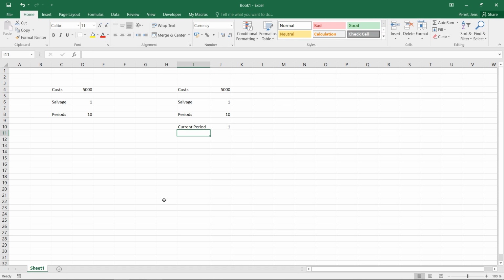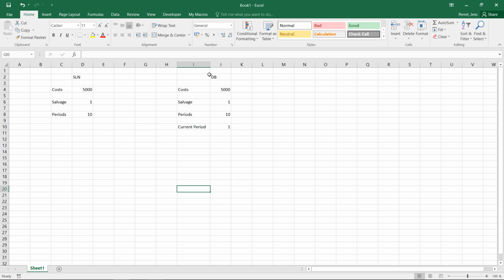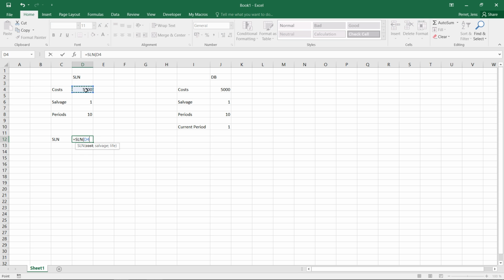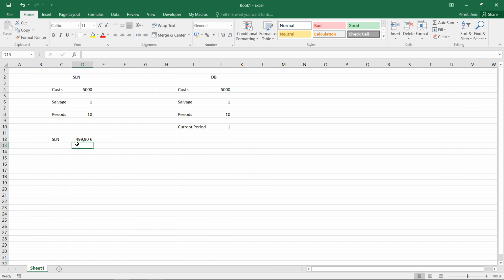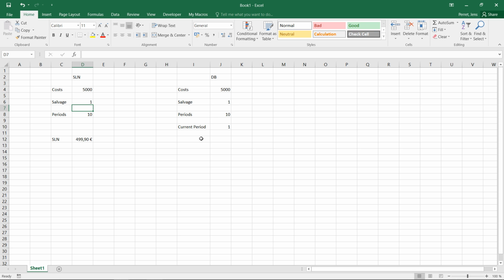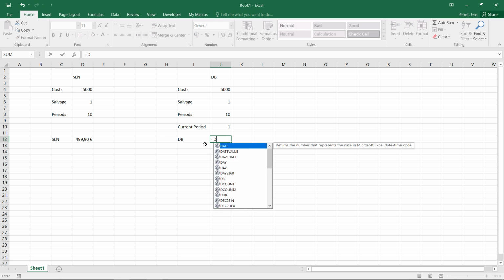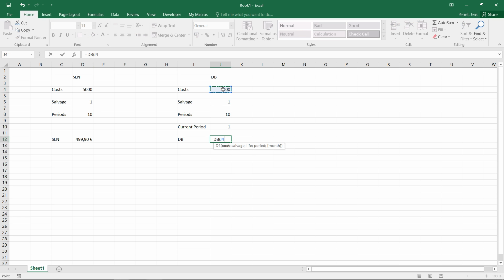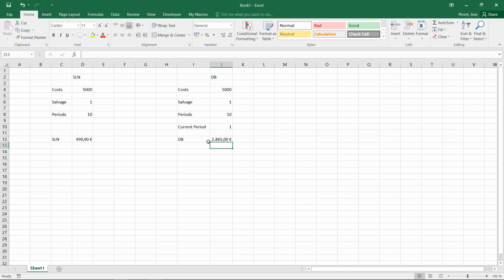Excel - Depreciation Rates with SLN and DB